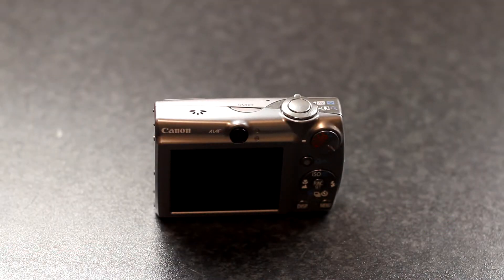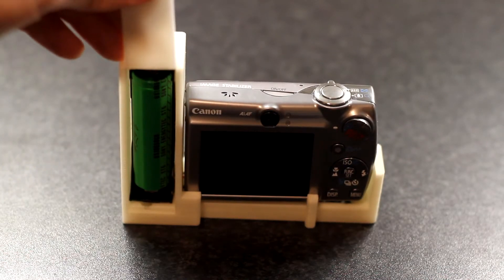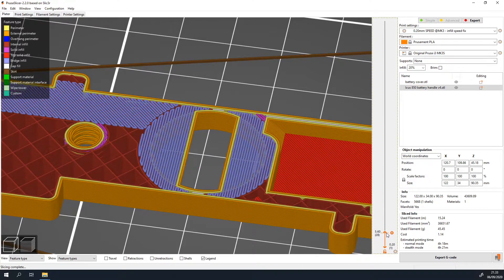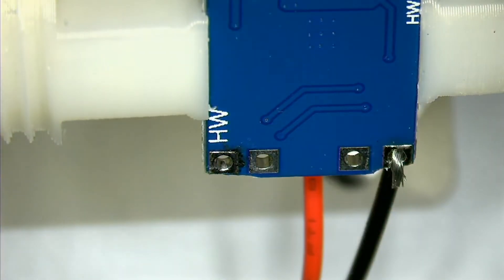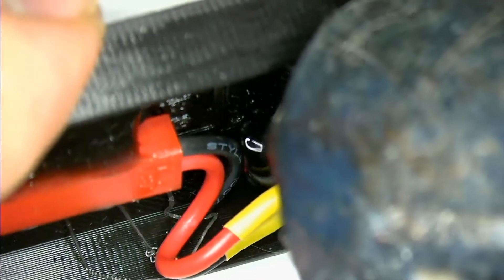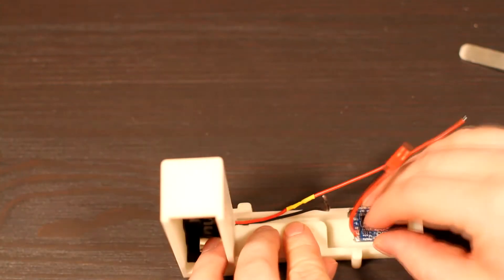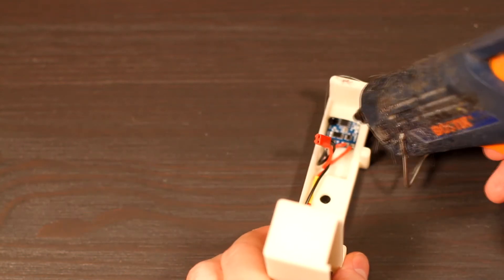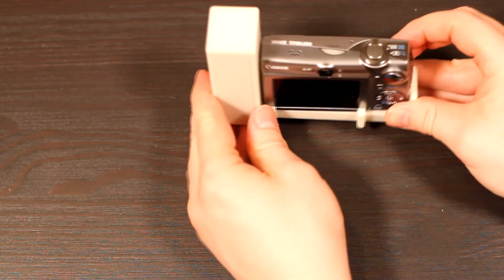IXUS 850 Battery Grip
Got a IXUS 850 IS for free because it was missing its battery, since a new one was probably worth more than the rest of the camera, I figured I would just adapt one of the 18650 cells for the camera.

The battery cables used are JST RCY

USB-C charging module
18650 Cell Holder
JST RCY battery cables